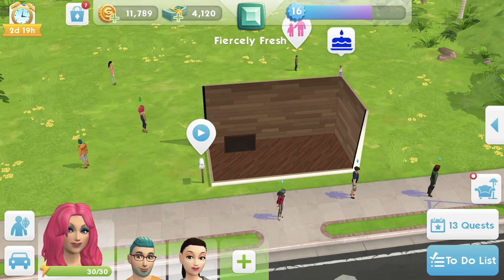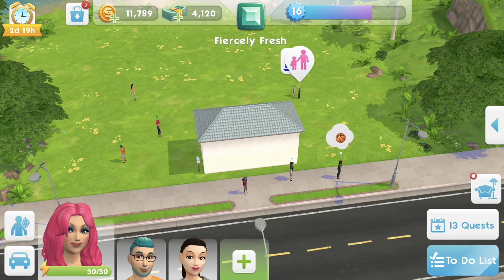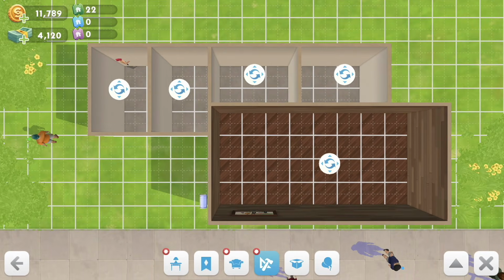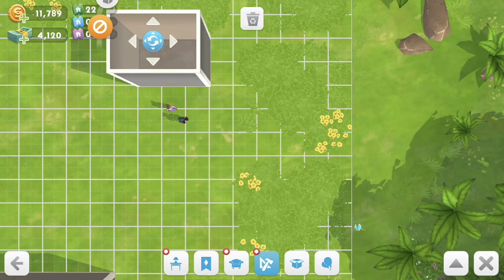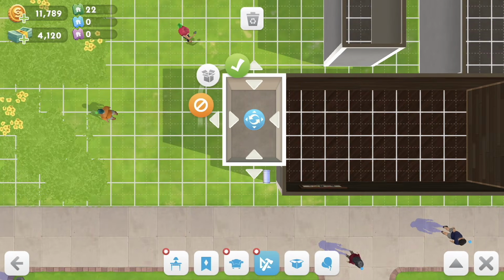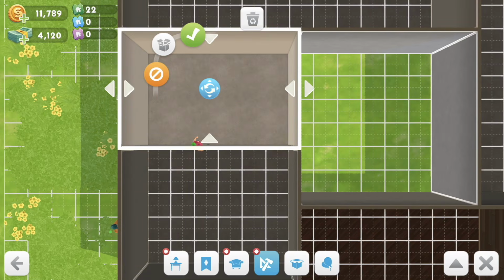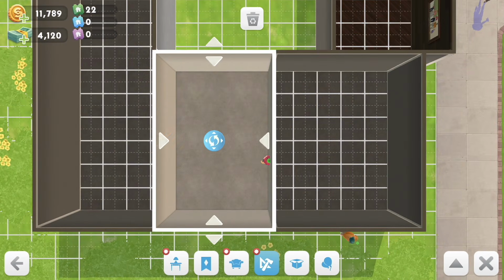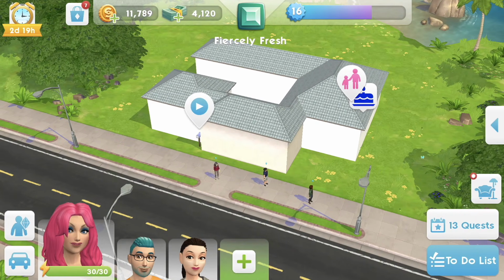The Sims Mobile: How To Add, Remove and Make Rooms Bigger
The Sims Mobile: How-To Add and Remove Rooms in Game is part of my Sims Mobile how to series. In this how-to I show you how to add, remove, resize and move the rooms of your house in your Sims Mobile game. You want to make your room bigger? Make it smaller? This video will show you how!